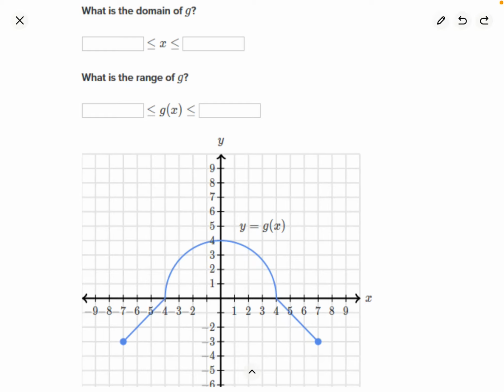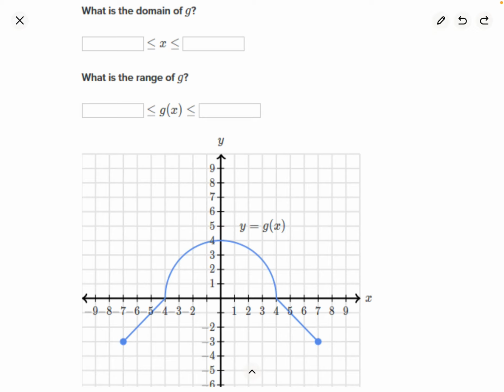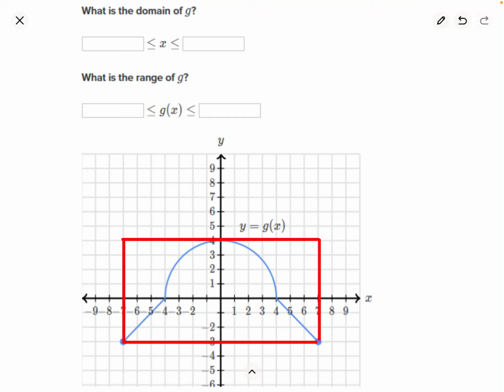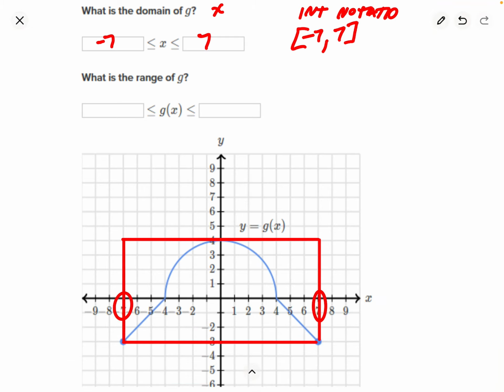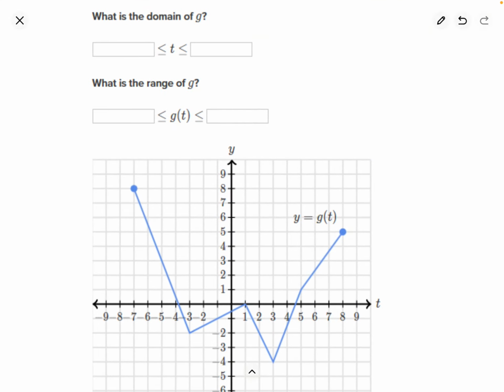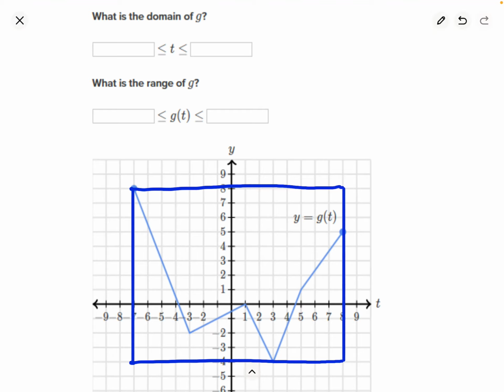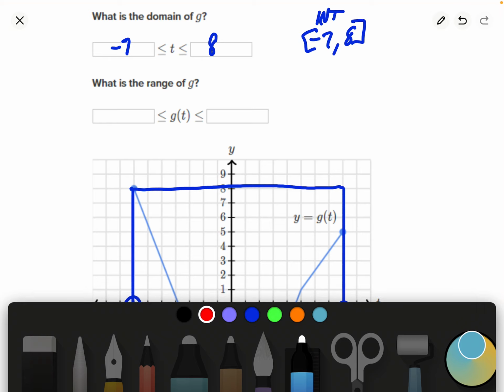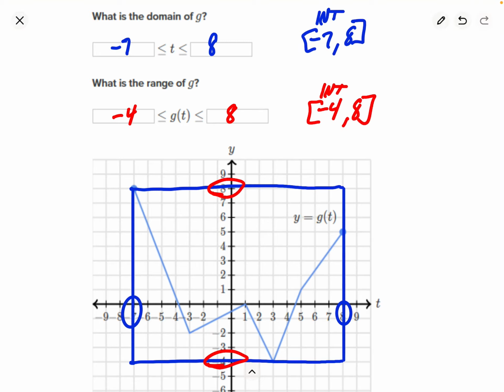How to find Domain & Range on a Closed Interval using Rectangles (Boxes)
In this video, I show how to find the Domain & Range of a continuous function on a closed interval by
1. enclosing the graph in a rectangular box;
2. reading the x-axis and y-axis to find the domain and range respectively.